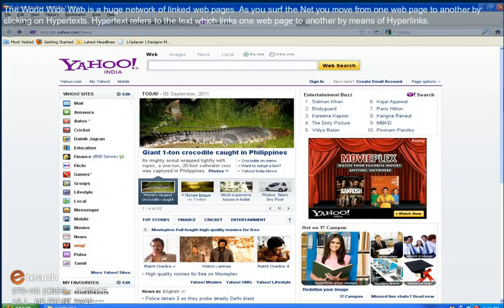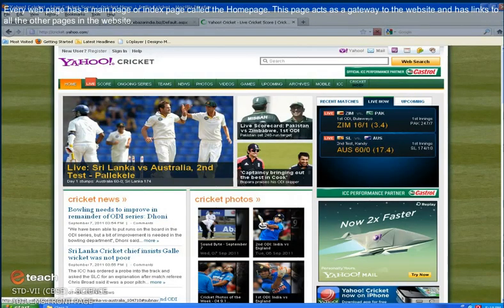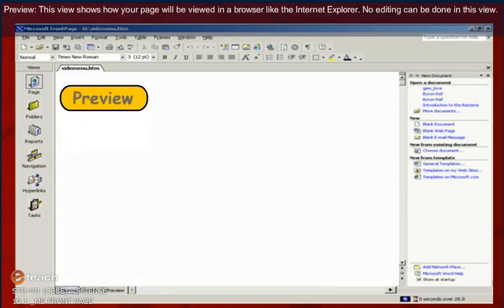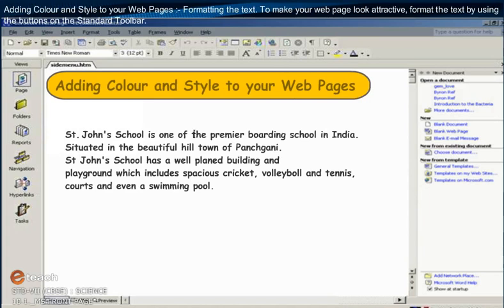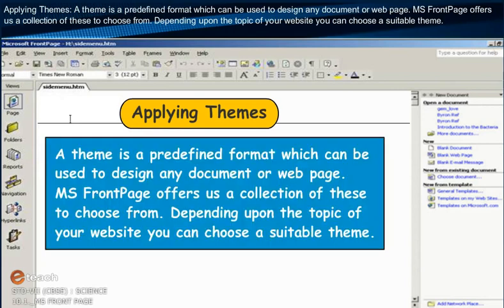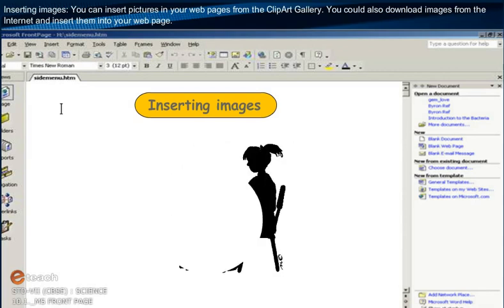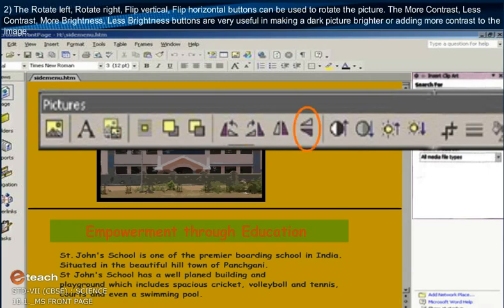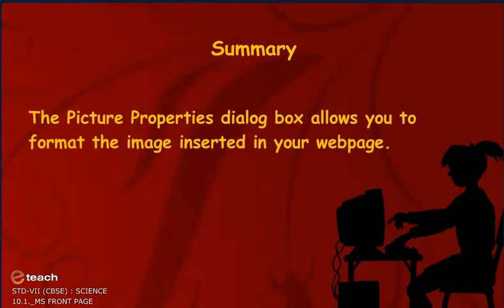MS FRONT PAGE 1